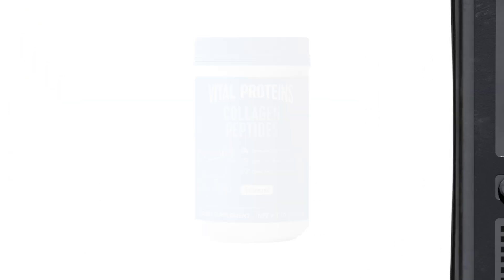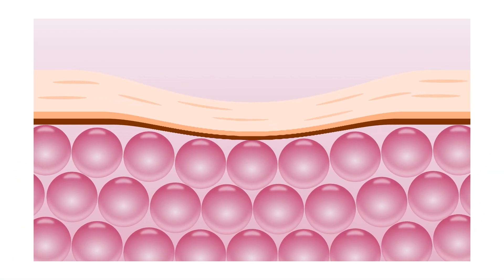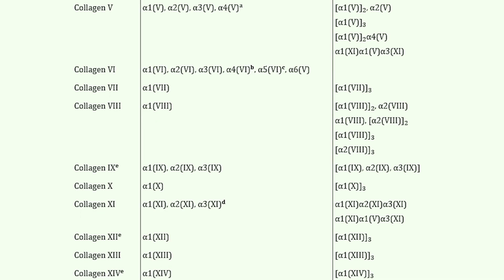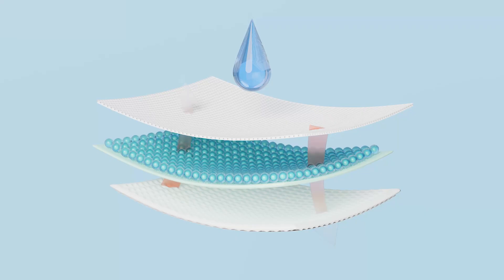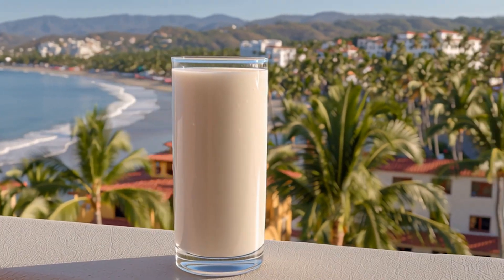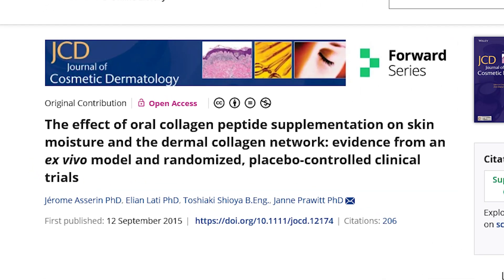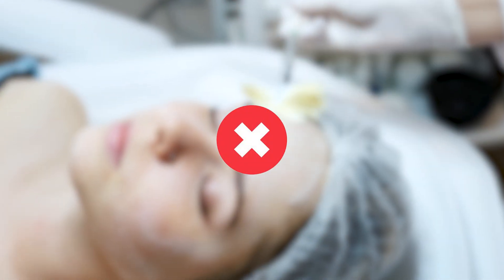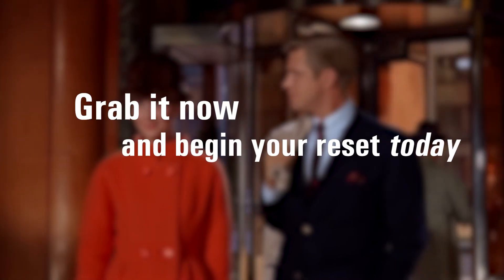Collagen vs Wrinkles: What Actually Works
⬇️ Get Your Free 30-Day Wrinkle Reset
(Science-Based Plan to Rebuild Collagen Naturally)

About This Video:
Most people take collagen and see zero change. In this video, we break down the biology behind wrinkles and explain why collagen on its own is not enough to rebuild skin structure. You’ll learn the exact mechanisms behind collagen synthesis, why fibroblasts slow down after 30, and the missing co-factors required for real skin repair.

This is not surface-level skincare advice — this is how your skin actually works on a biochemical level.
If you want smoother, firmer skin, you need to understand what triggers collagen activation, not just collagen consumption.

In this video, you’ll learn:
– Why wrinkles form from collagen breakdown, not “aging”
– The biological reason collagen supplements fail
– How fibroblasts rebuild collagen fibers (and why they slow down)
– The essential role of Vitamin C, Hyaluronic Acid, and hydration
– How to support natural collagen production from the inside
– The mistake 90% of people make with collagen peptides
– What actually improves skin elasticity and firmness

This video is ideal for women over 30 looking for science-based anti-aging strategies, collagen education, and long-term skin rejuvenation.